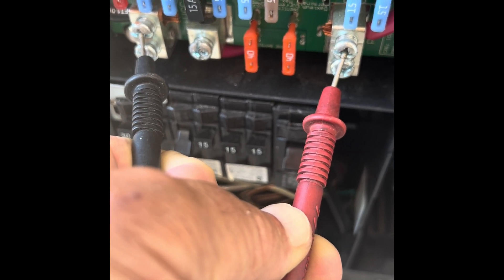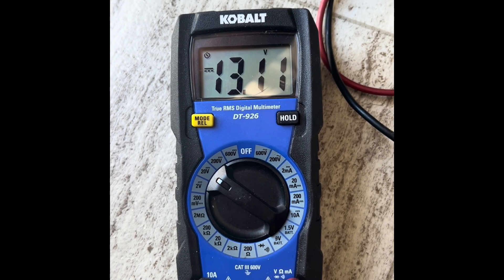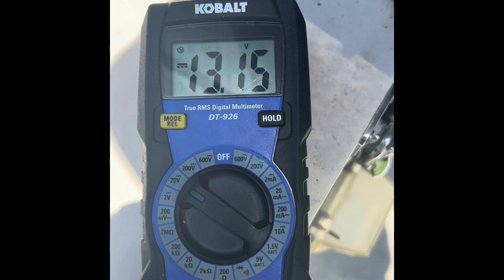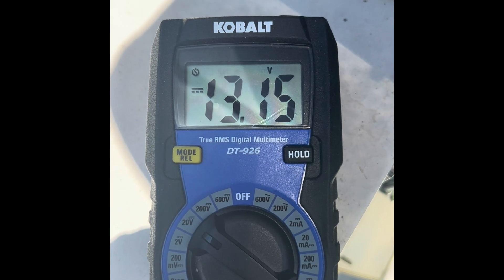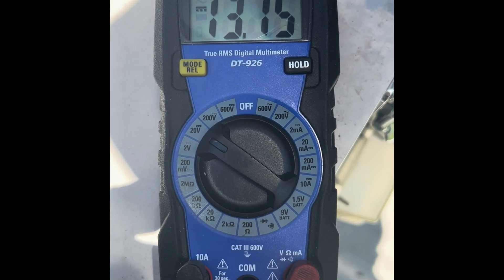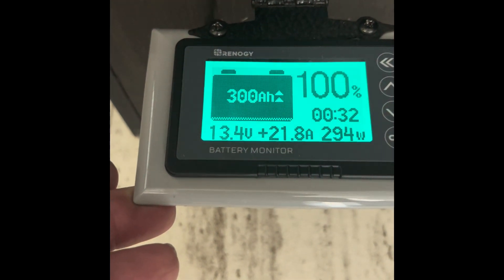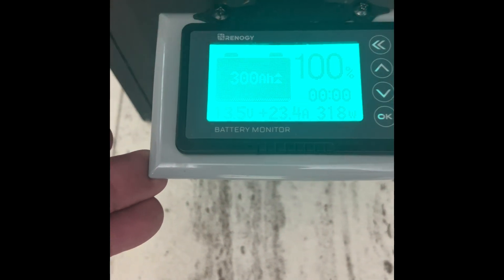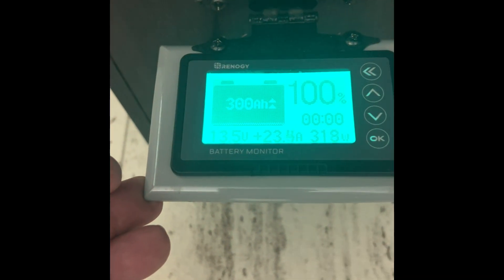Upgrade with WFCO 9855AD Converter for Lithium batteries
Is the WFCO 8955AD Converter Lithium Battery charging good?